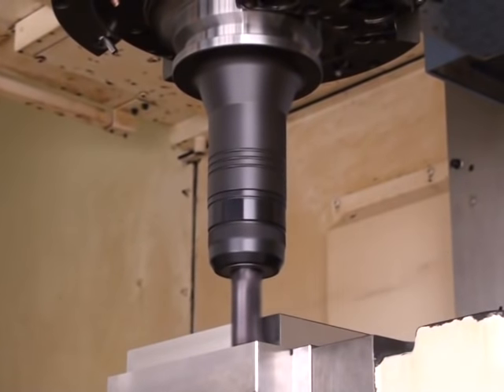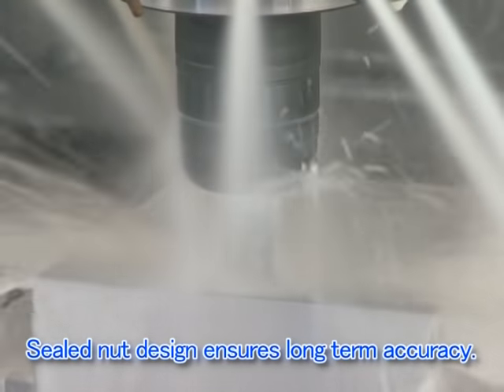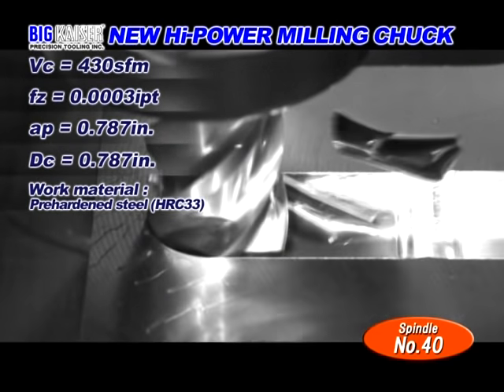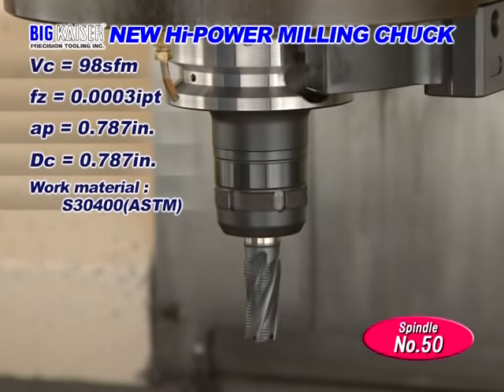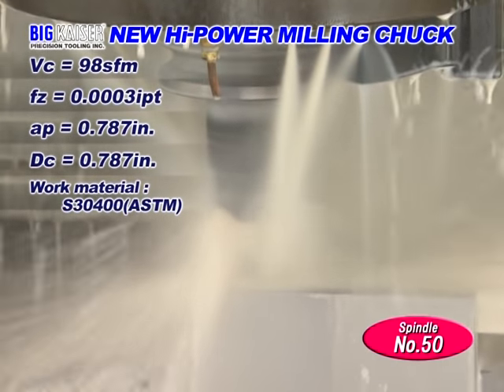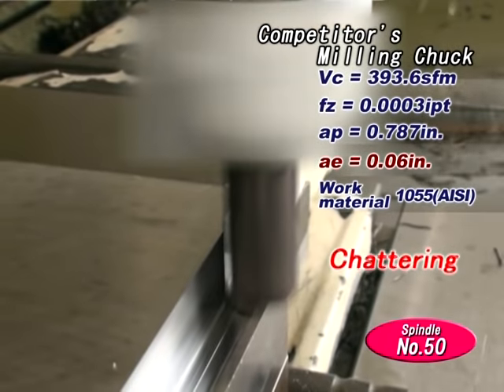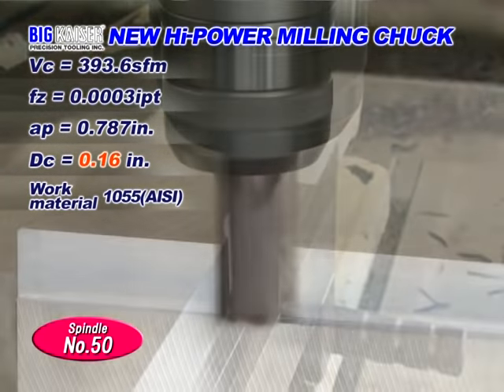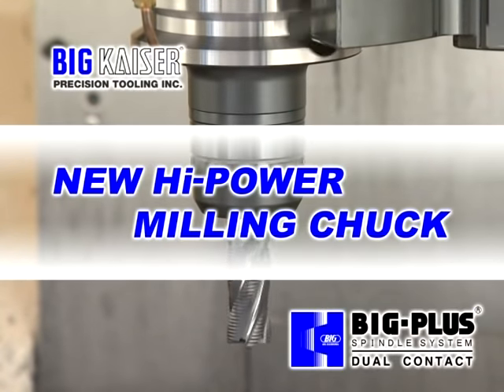New Hi-Power Milling Chuck | BIG DAISHOWA-Americas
New Hi-Power Milling Chucks achieves powerful clamping for heavy cutting. Fine slots and needle bearings assure powerful and precise clamping. Even though a milling chuck is for heavy cutting, the New Hi-Power Milling Chuck keeps runout accuracy of .0004" T.I.R. at 4xD.